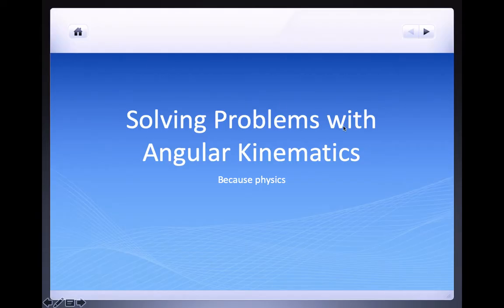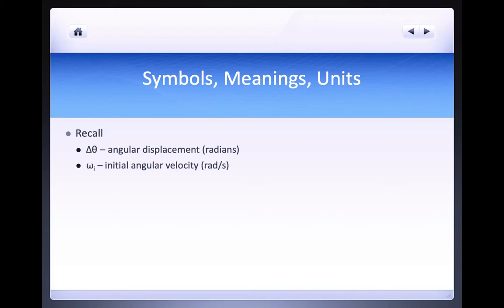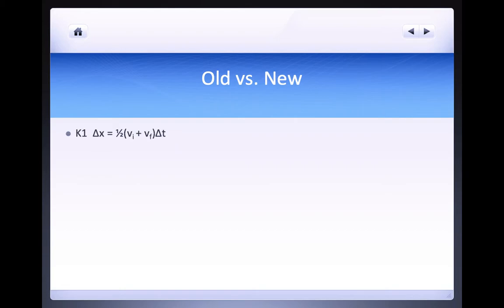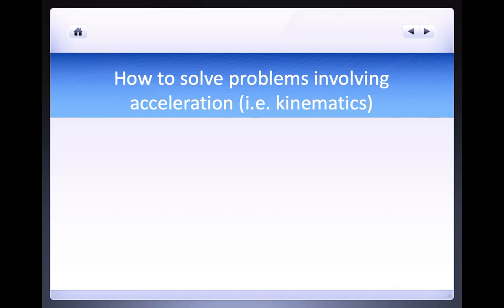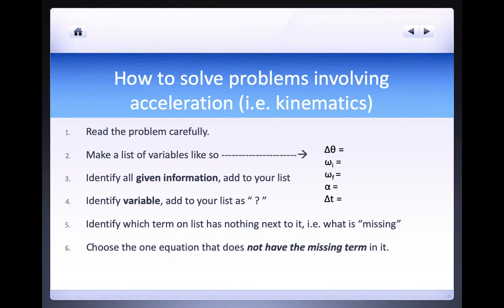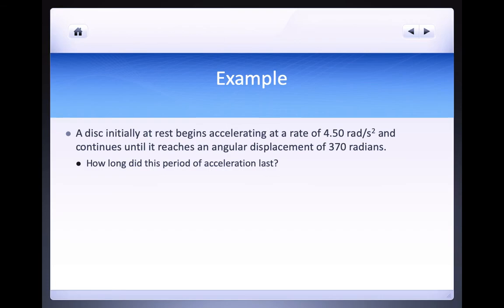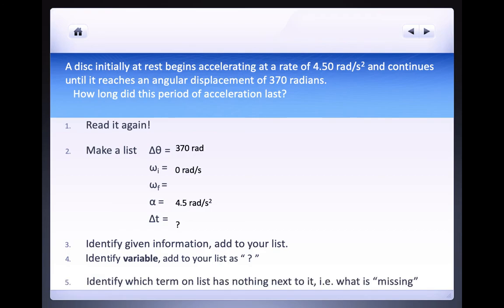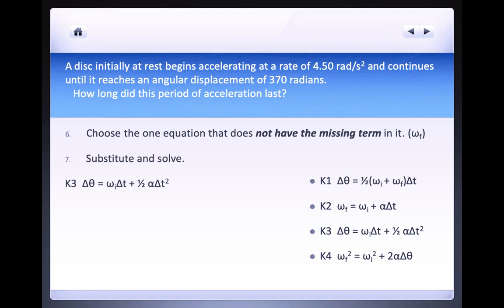Angular Kinematics Example